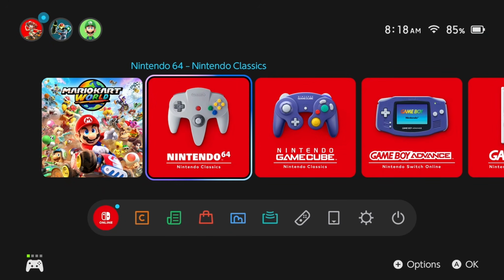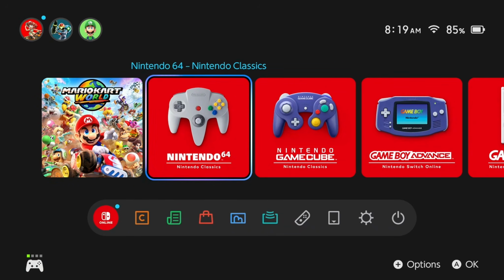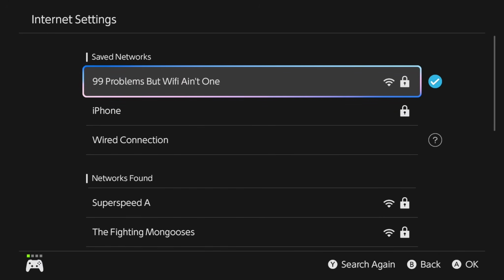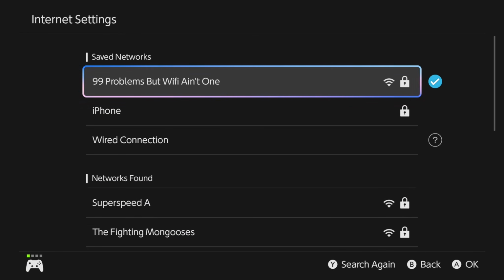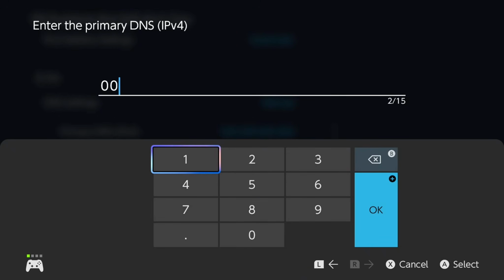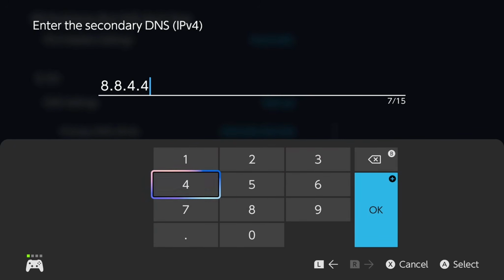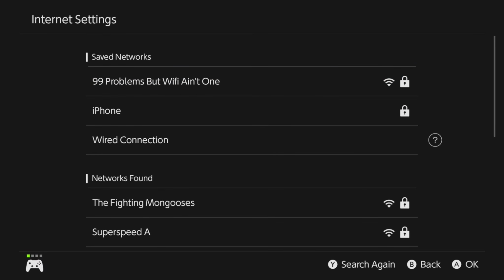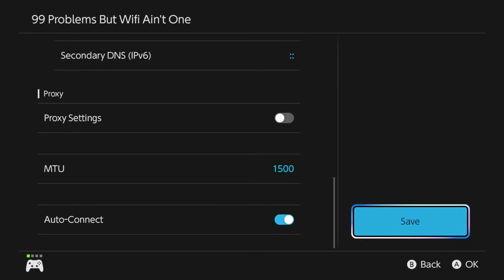Fix Nintendo Switch 2 Not Connecting to WiFi & Network Issues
How to fix Nintendo Switch 2 not connecting to wifi and network issues? In this guide, learn how to fix it when your Nintendo Switch 2 won't connect to your internet wifi network. I also give tips to boost your internet speed if you can connect to your wifi network. Hope this helps!